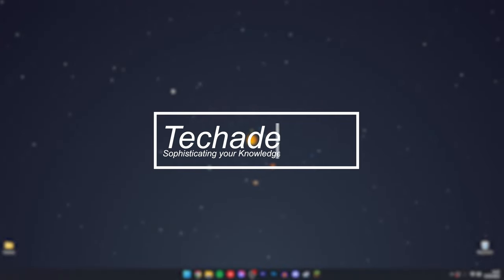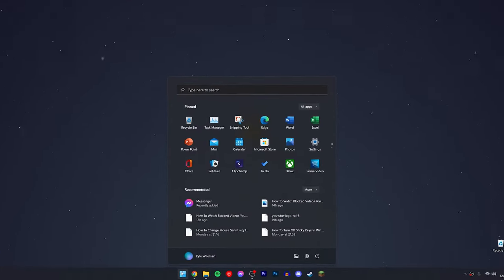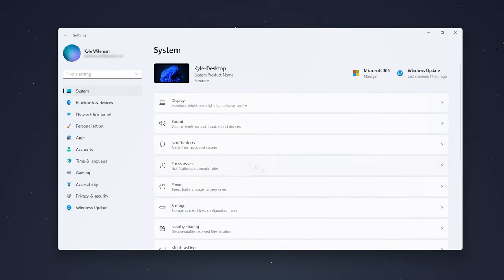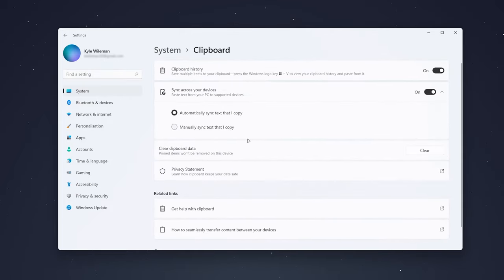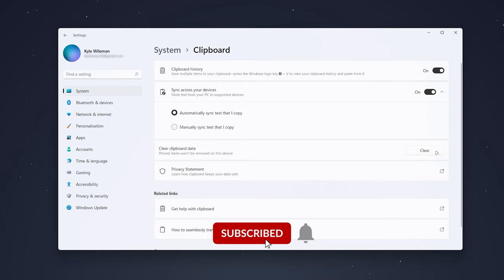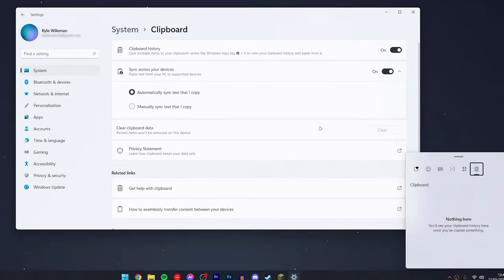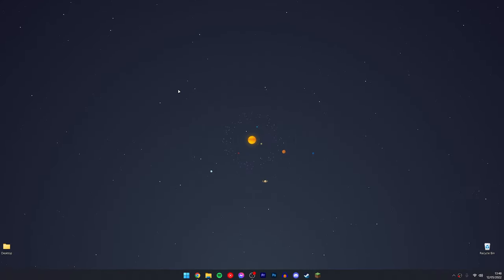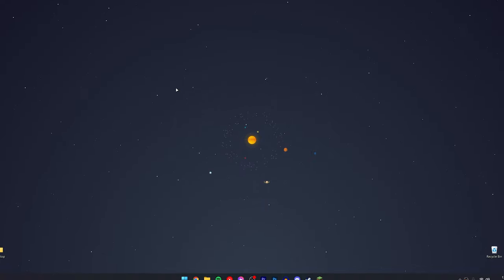How To Clear Clipboard Data On Windows 11 - (Quick & Easy)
Today, you will learn how to clear the clipboard data in Windows 11. The clipboard is a great tool for keeping track of your copy and paste history, however it can become cluttered so clearing the clipboard history will help.

SEO
how to clear clipboard data on windows 11
how to clear clipboard on windows 11
how to reset clipboard on windows 11
how to clear clipboard in windows 11
how to clear clipboard history on windows 11
how to delete clipboard history on windows 11
clear clipboard windows 11
clipboard history windows 11
windows 11 clipboard history
clear clipboard data windows 11
clear clipboard cache windows 11
clear clipboard command windows 11